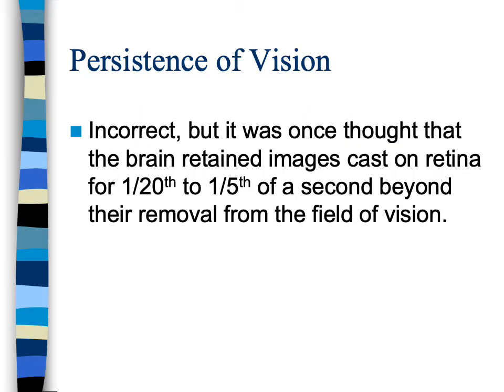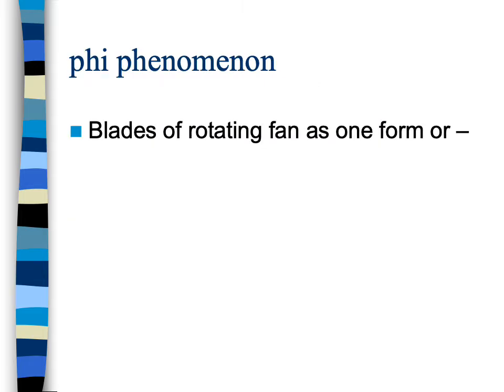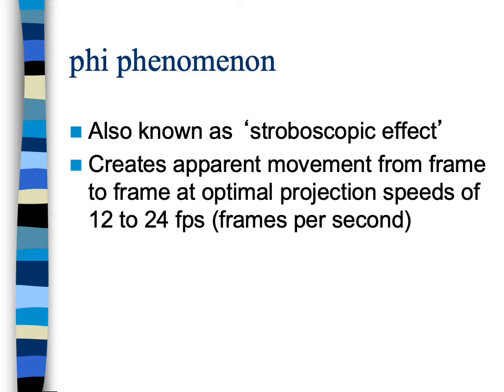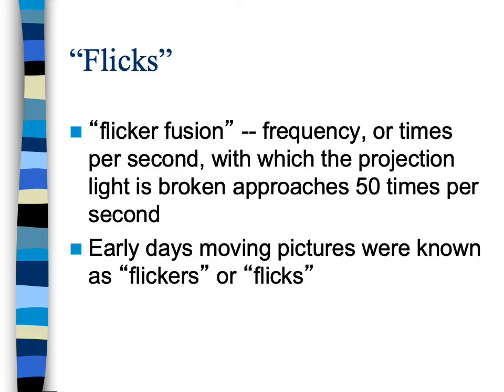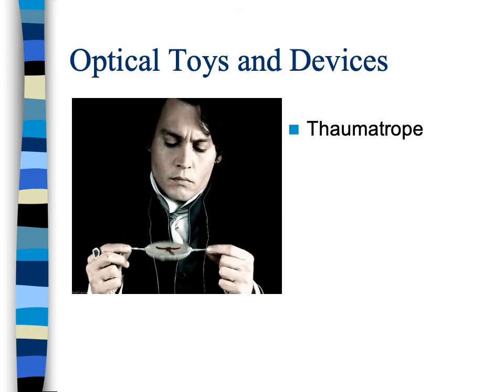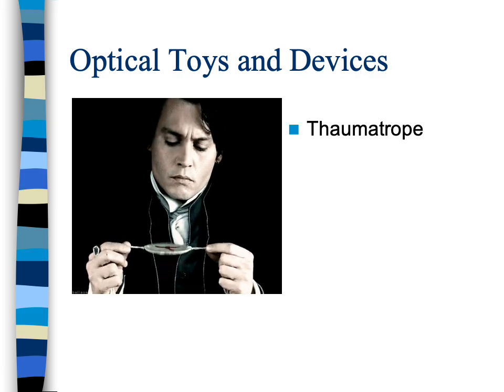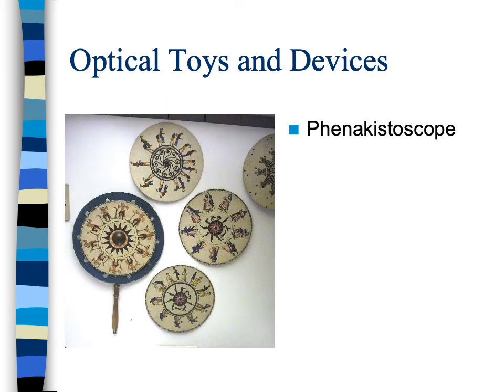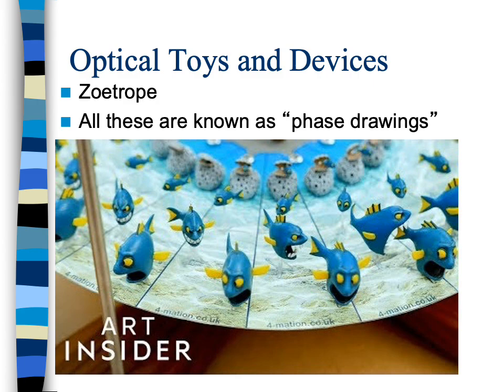01 Early Cinema Powerpoint Lecture, Part 1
Early Cinema Powerpoint lecture, Part 1